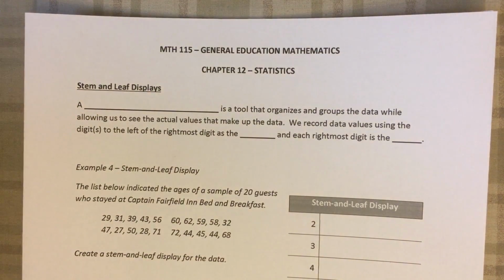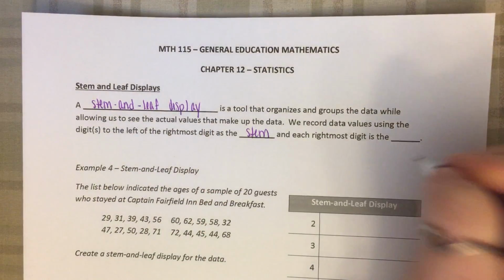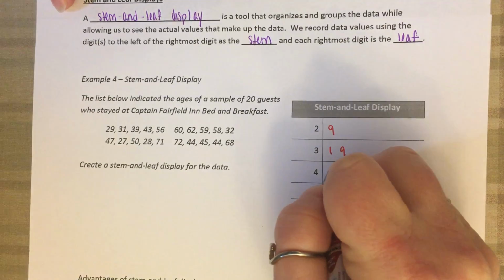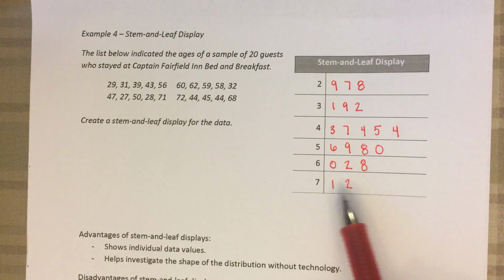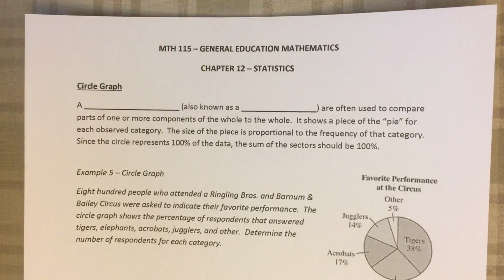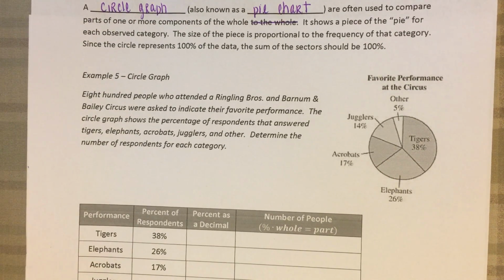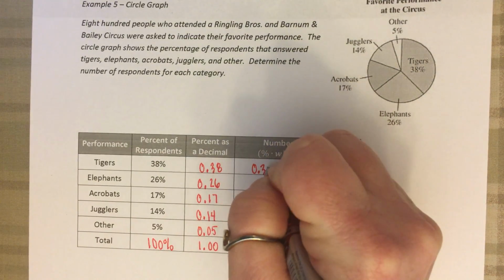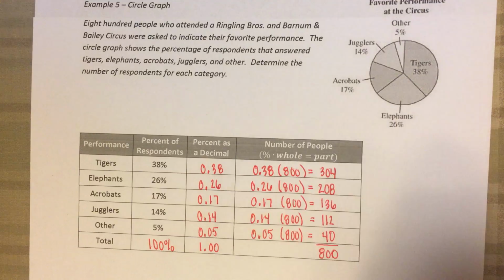Math 115 - Section 12.2 (Part Two)